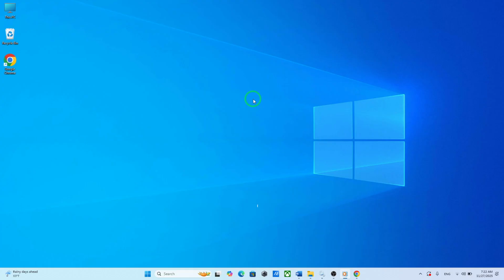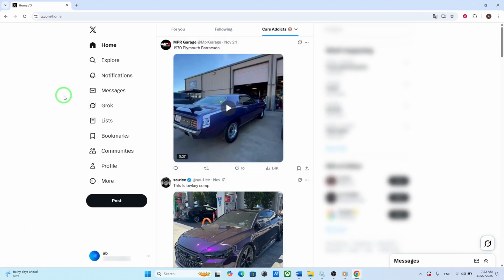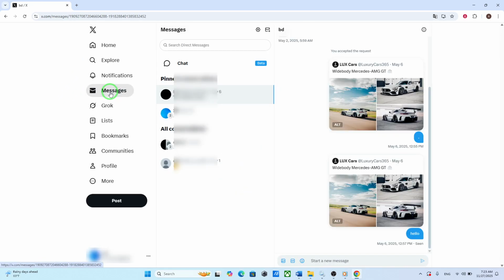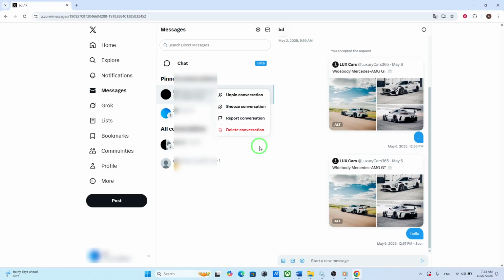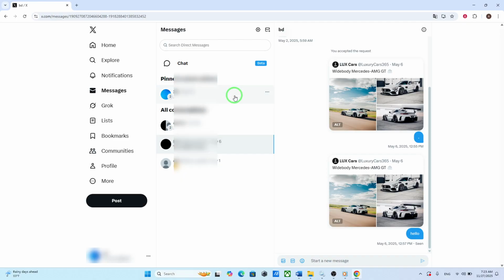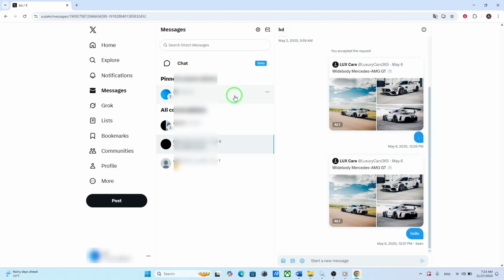How To Unpin A Conversation On X (Twitter) Web On PC (New Update)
Learn how to unpin a conversation on X (Twitter) Web on PC in the latest update. This quick tutorial shows you the exact steps to remove pinned chats from your Messages with ease. Follow this simple guide to manage your pinned conversations in just seconds.

1. Open x.com

2. Enter to Messages from the left side menu

3. Hover over the chat you want, then click on the three dots at the chat

4. Click Unpin conversation

This video helps you keep your Messages organized and up to date on the X (Twitter) Web platform.-

Chapters:
00:00 Intro
00:12 Soultion
01:05 Outro